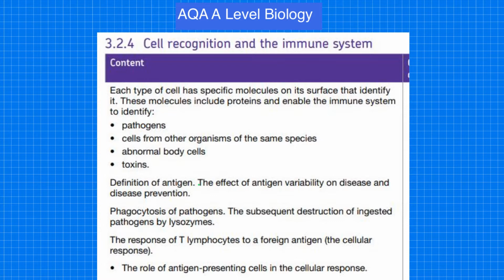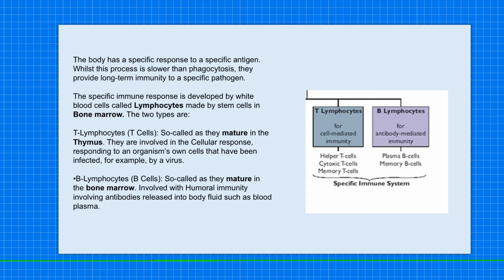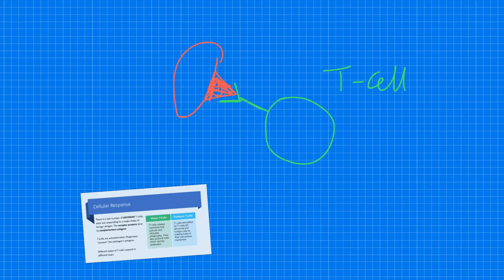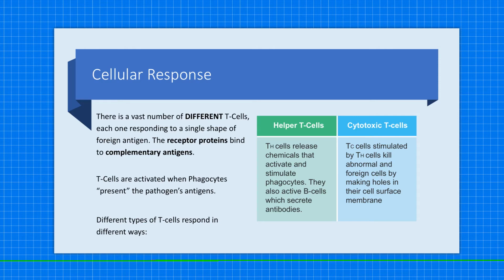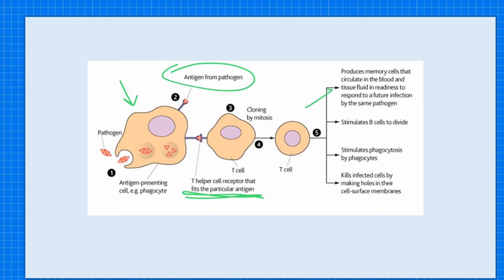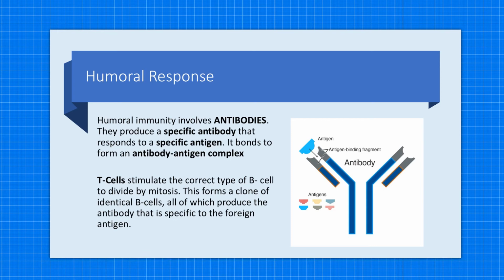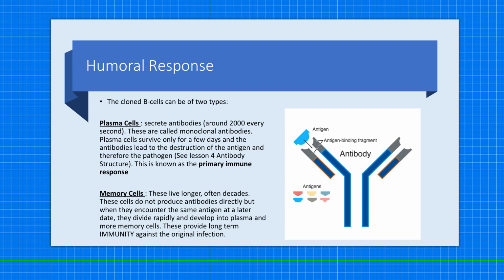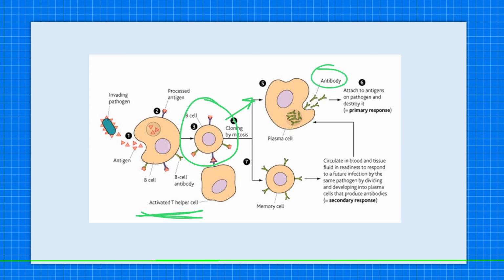Lesson 3 Specific Immune Response (A-Level Biology)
DrBiology covers the Cellular and Humoral immune response to infection. He discusses the importance of different types of Lymphocytes in particular T-Cells and B-Cells.